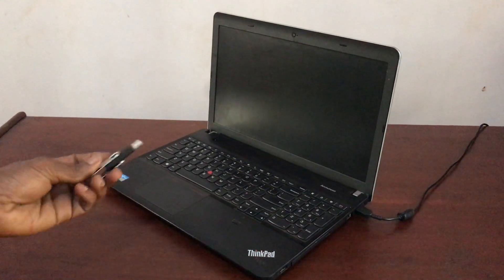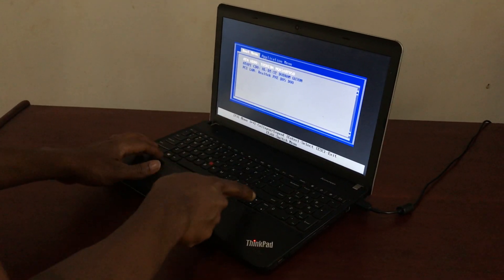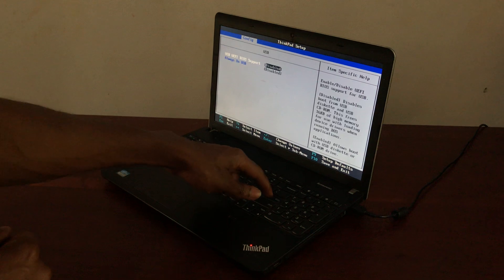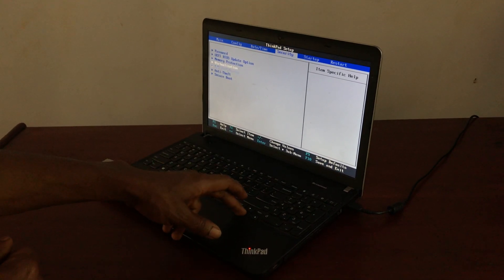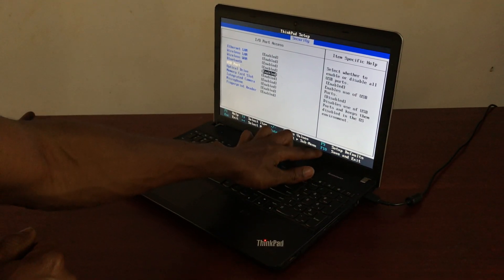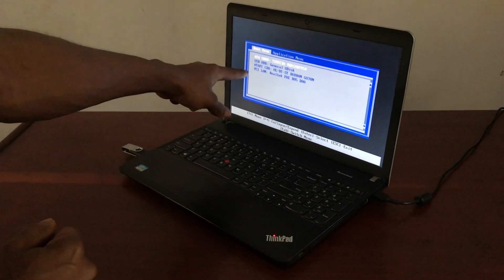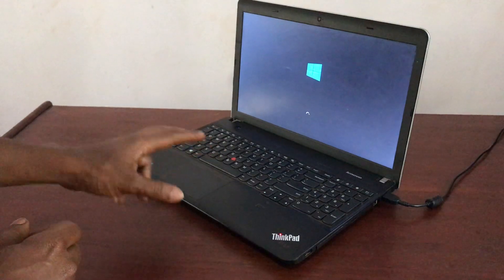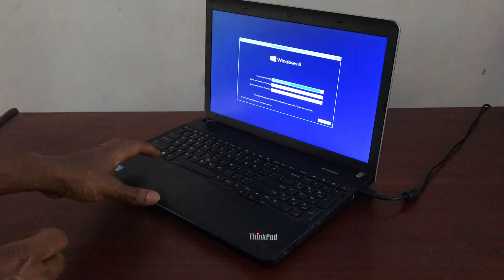Boot Lenovo ThinkPad From USB | Acer Boot Menu | Dell Inspiron 15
Boot lenovo thinkpad from usb
How to Boot a Lenovo T520 i7 ThinkPad
How to Boot From a USB Drive - ThinkPad
Boot Lenovo ThinkPad From USB | Acer Boot Menu | Dell Inspiron
Symptom
This is a general tutorial on how to boot from a USB drive.
Applicable Brands
ThinkPad
Operating Systems
Microsoft Windows 8.1
Microsoft Windows 10
Solution
1.Attach the USB device to the system via any available USB port.
2.Press and hold the Power Button for few seconds to turn off the system completely.
Note: For Windows 8/8.1/10, restart the system before using the following steps.
3.Power on the system. Press F12 immediately as the Thinkpad logo appears.
4.There should be a pop-up menu with a list of choices. Select the USB drive using the arrow key and press Enter.
5.The system should now boot from the USB drive.

Note: If you need to disable secure boot to boot from a USB device, see this link: Disabling Secure Boot.

Related Articles
Recommended ways to enter BIOS - ThinkPad, ThinkCentre, ThinkStation
Recommended way to enter BIOS - ideapad
Recommended way to enter BIOS for Lenovo Desktops & All-In-Ones - Windows
How to boot from USB disk in the BIOS (Boot Menu) - Windows 8, Windows 10 -

ideapad/Lenovo laptops
lenovo thinkpad t430 boot from usb
lenovo ideapad 320 boot from usb
lenovo ideapad 110 stuck on boot menu
boot menu lenovo ideapad 520
lenovo ideapad 100 boot from usb
usb not showing in boot menu lenovo
lenovo b590 boot menu
lenovo x230 boot menu